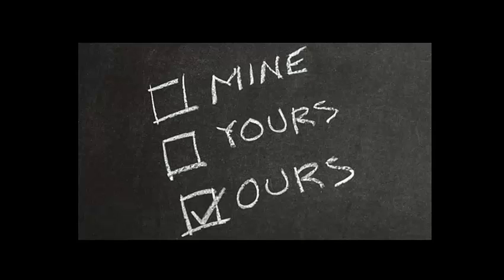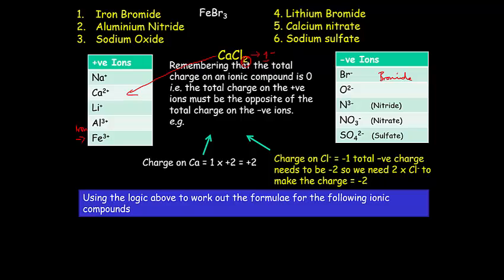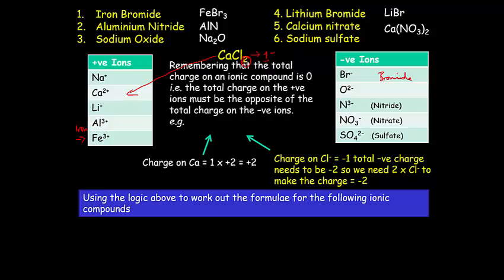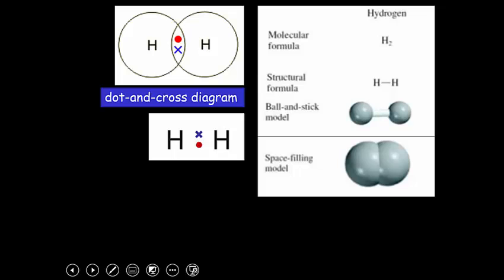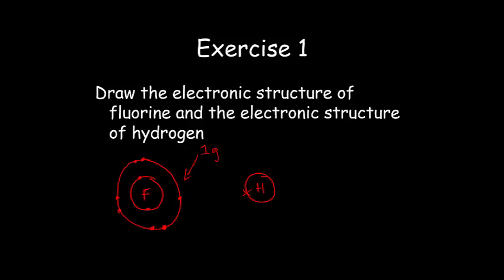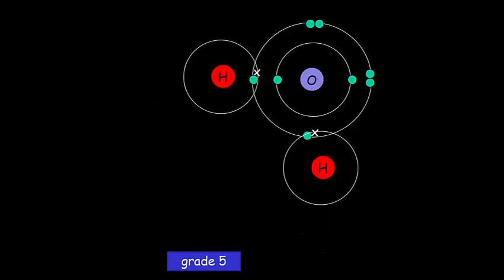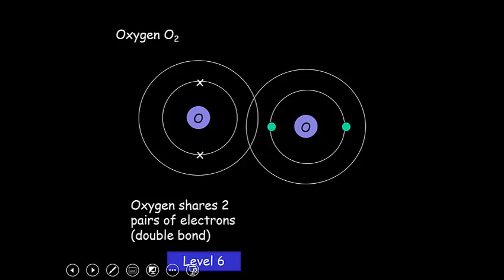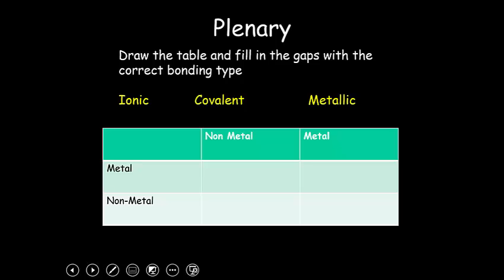Covalent bonding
AQA GCSE Chemistry - Structure and Bonding